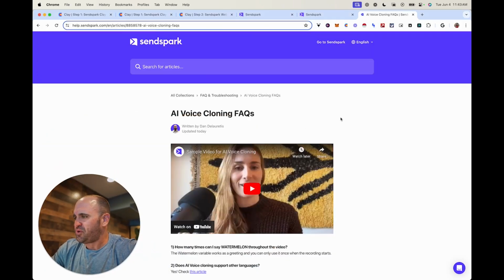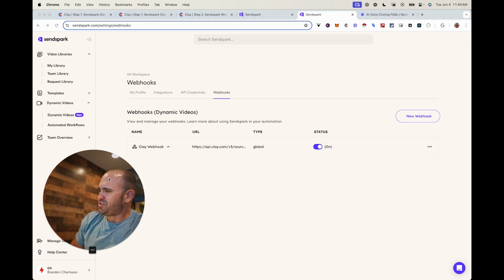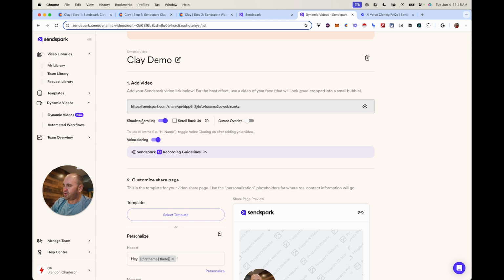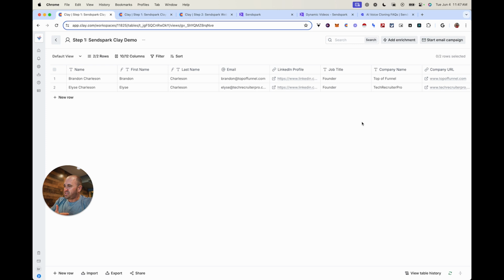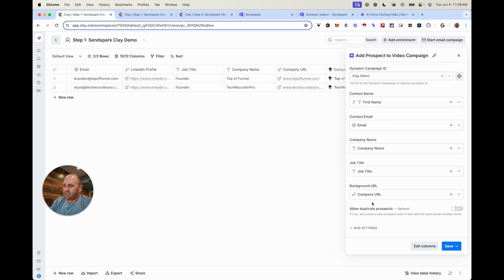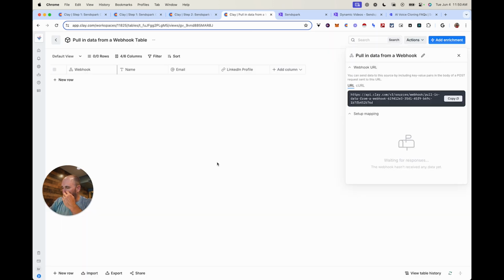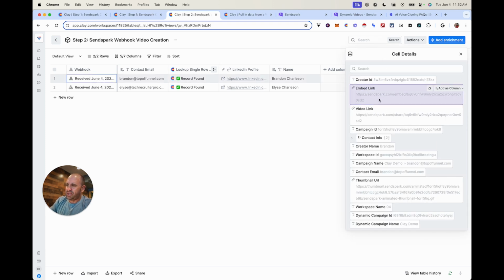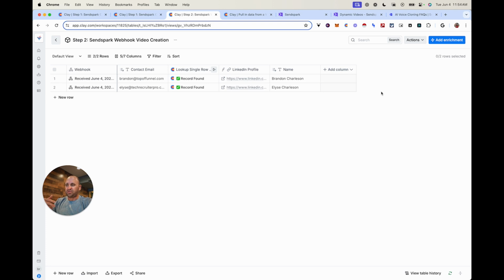Using Sendspark for AI-Personalized Outreach with Clay: Complete Walkthrough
In this video, I go over a complete workflow end-to-end on how to use the Sendspark personalized video integration with Clay!

To get started with Clay.com, click the link below for 3000 bonus credits!